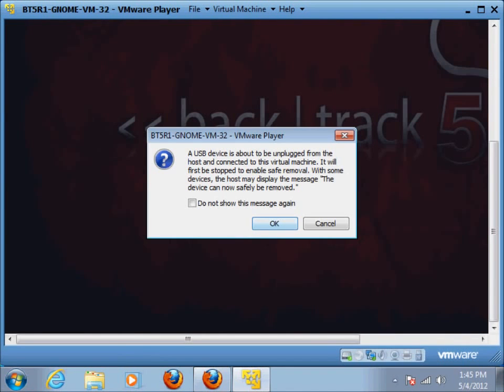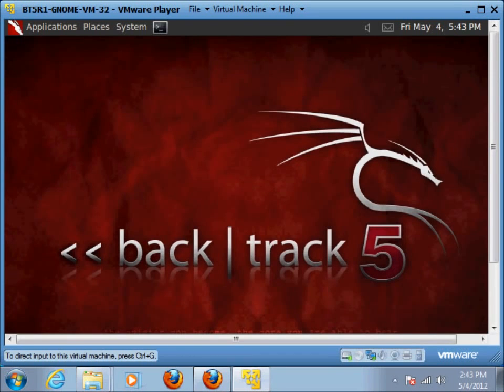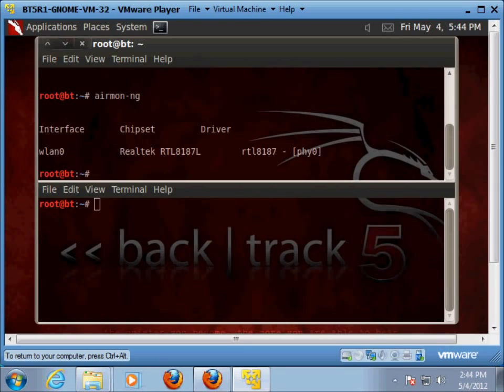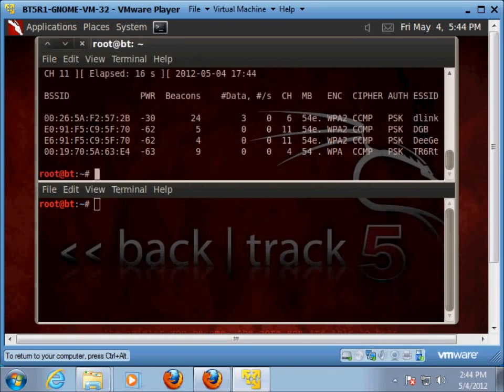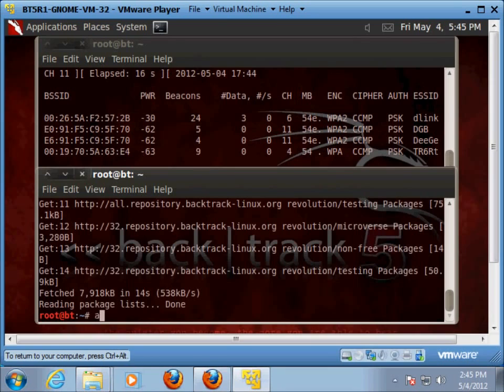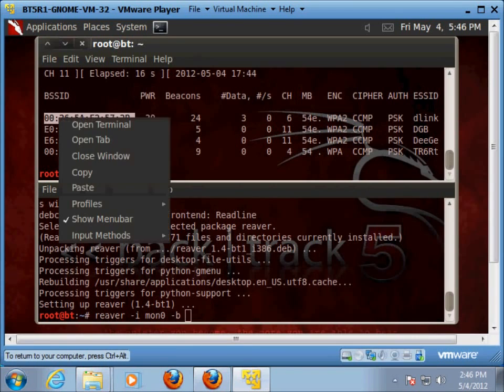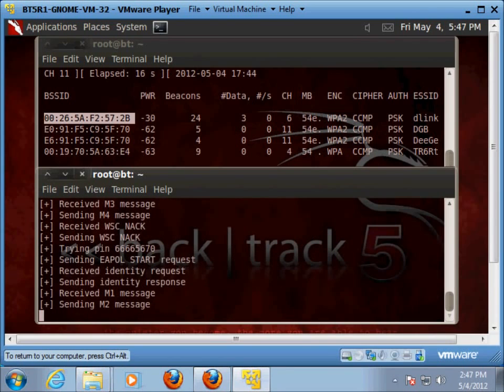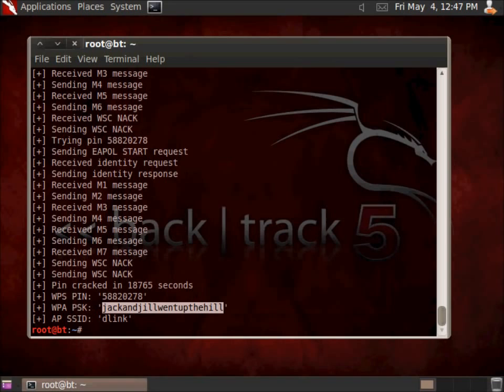Step by step reaver and Backtrack 5 WPA WPA 2 crack wireless